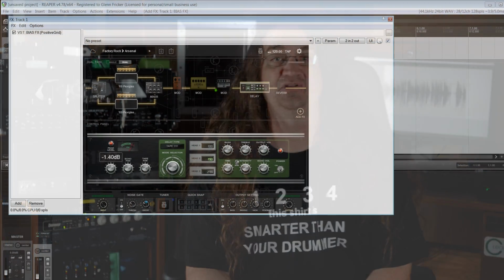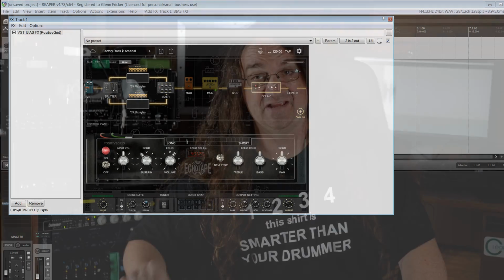Killer tone & awesome capability - Bias FX Desktop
-Taking a look at BIAS FX by Positive Grid.   The latest addition to the BIAS series, with a guitarist's dream setup of effects.  Check out the demo & try it for yourself!